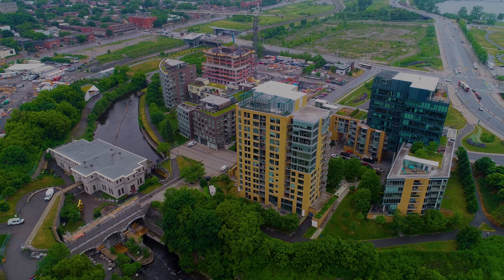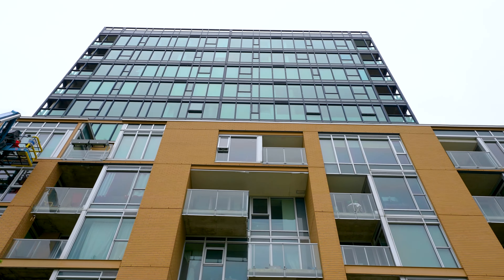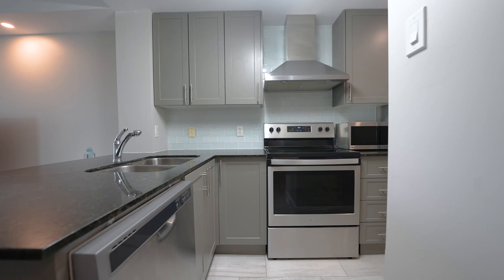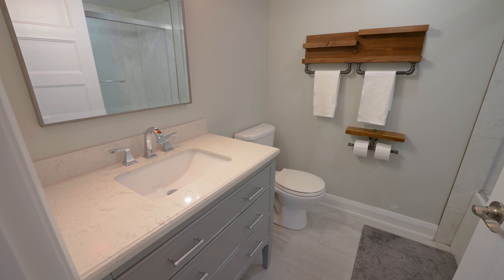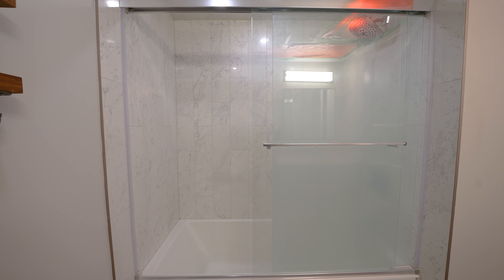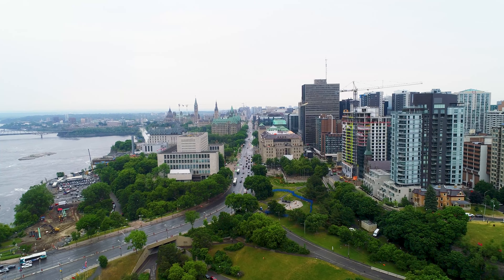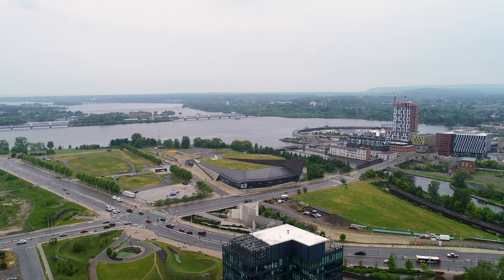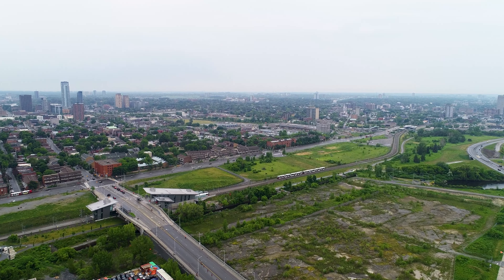211-200 Lett Street | LeBreton Flats | Condo For Sale in Ottawa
This renovated 1 bedroom, 1 bathroom condo in Lebreton Flats offers contemporary living at its finest. With a balcony and floor-to-ceiling windows, it provides great views of Lebreton Flats and the War Museum. The stylish kitchen features granite countertops, a breakfast bar, and stainless steel appliances. The bathroom boasts a quartz-topped vanity, deep tub, and modern finishes. Hardwood and ceramic floors, LED pot lights, and new trim enhance the unit. Amenities include in-unit laundry, party room, gym, sauna, rooftop terrace, courtyard, locker, and storage. Nearby are restaurants, the Ottawa River, biking/walking trails, downtown, Parliament Buildings, Rideau Centre, and LRT transit. Utilities included condo fees include heat, water/sewer. The condo also offers underground parking. Centrally located near Little Italy, Parliament Hill, ByWard Market, Chinatown and Gatineau.
Curtis Sernoskie, Sales Representative
Royal LePage Team Realty